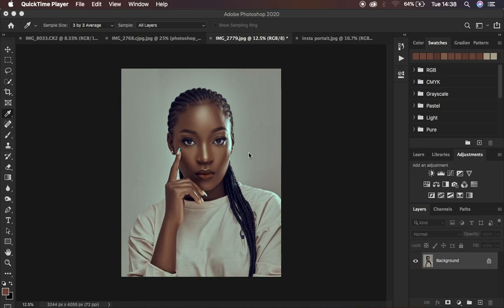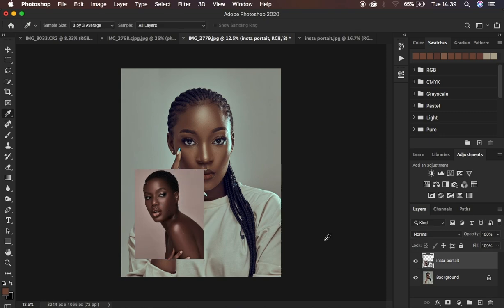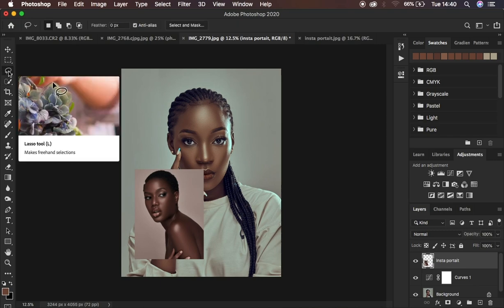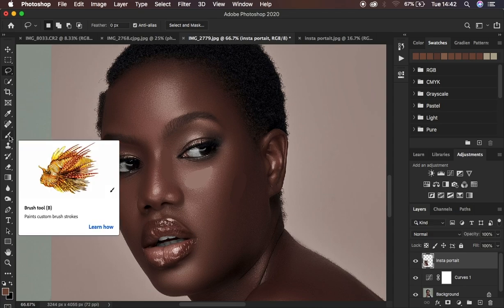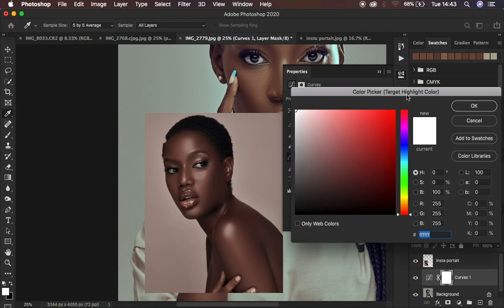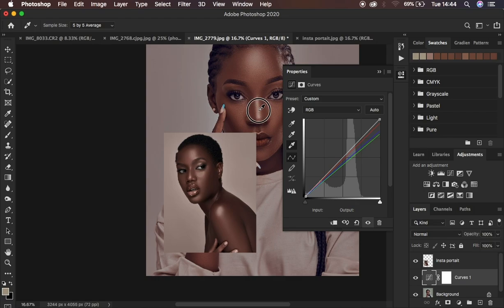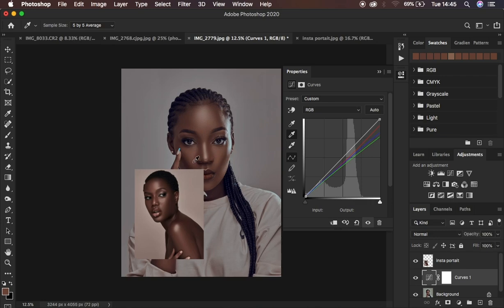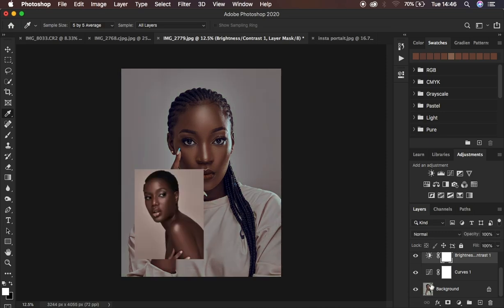Copy Color Grading from Any Photo Using Photoshop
Have you ever looked at a photo or watched a movie and fell in love with the colors in that movie and wished to apply them to your photos or videos? well, this tutorial will help you steal or copy colorgrading from those movies or photos easily